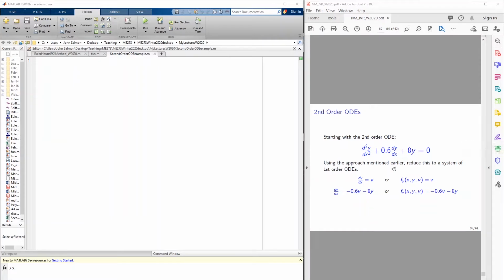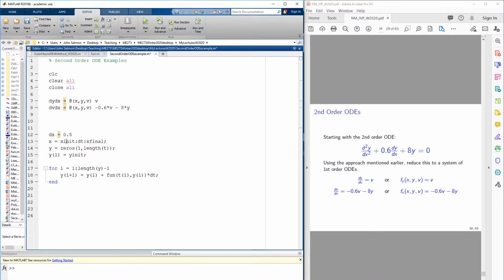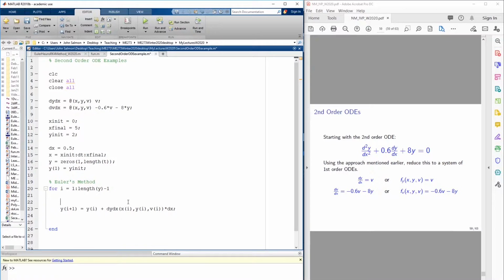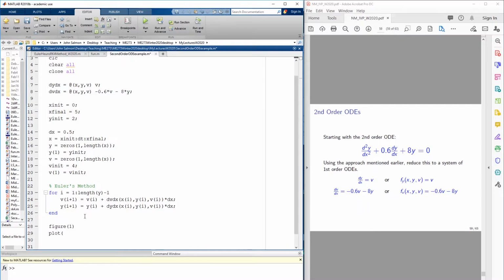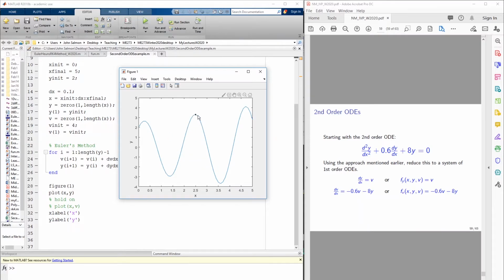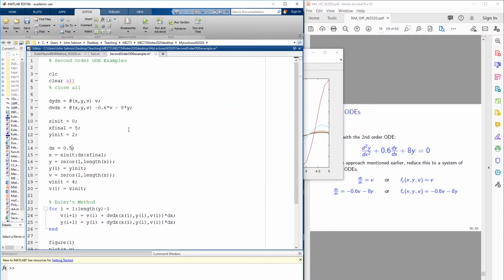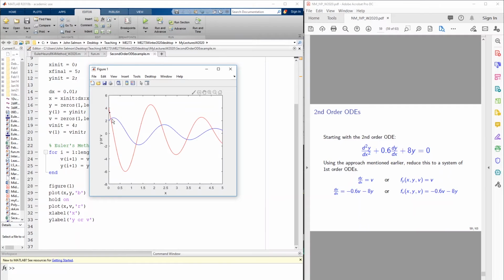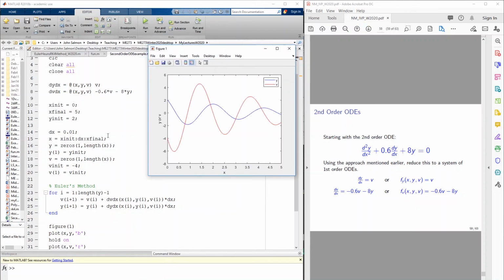Initial Value Problems - Part 5